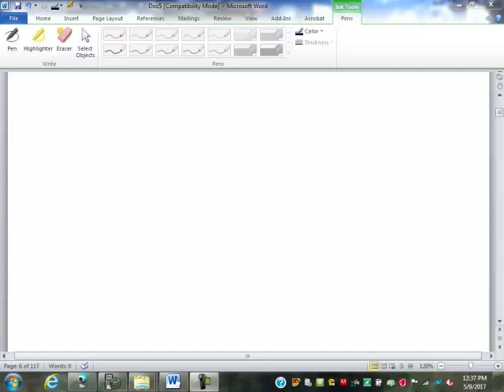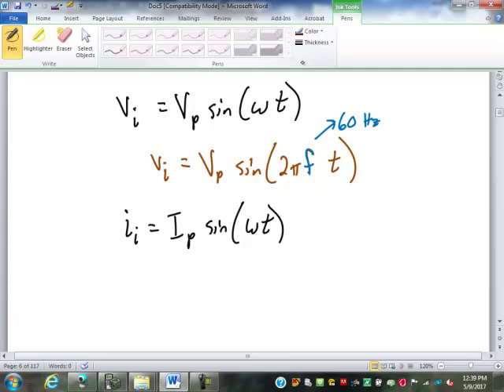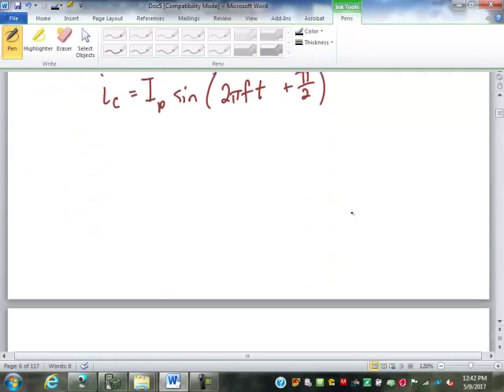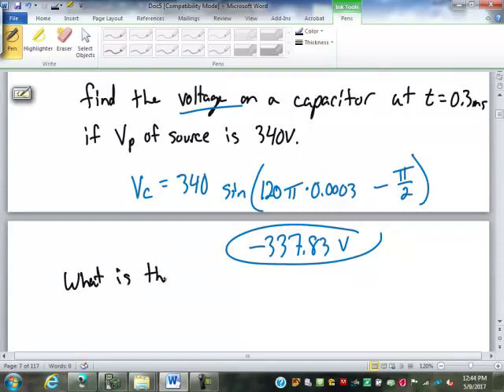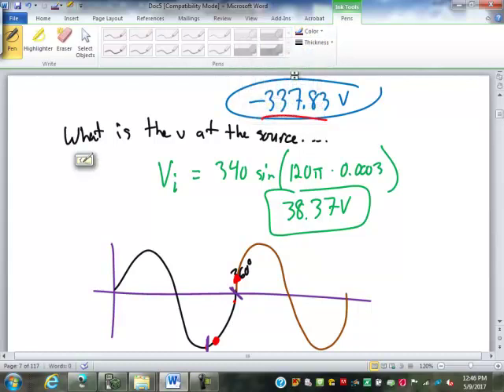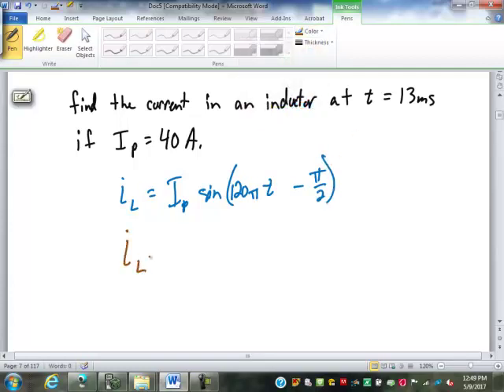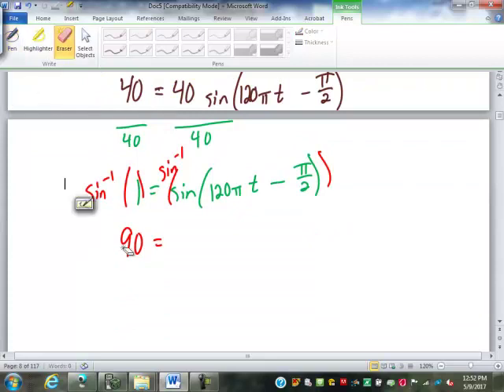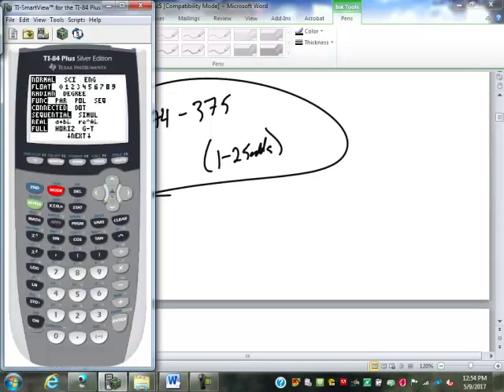40 Phase Angles in AC Voltage and Current